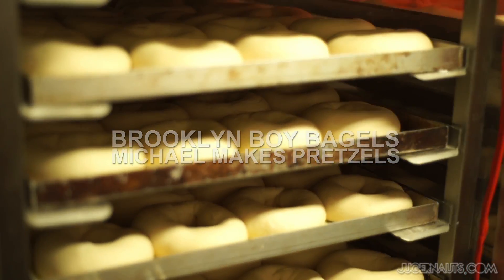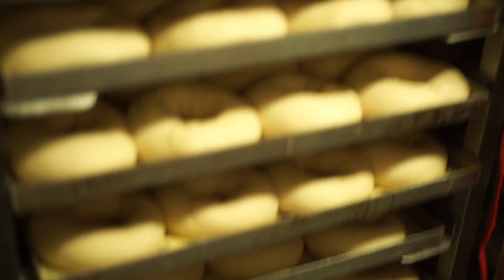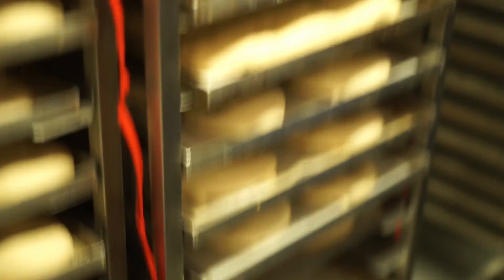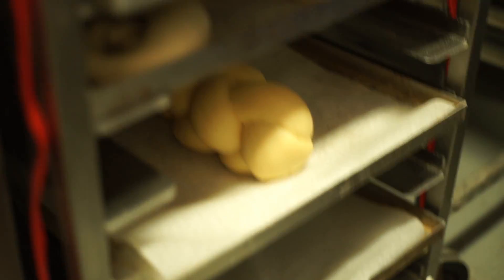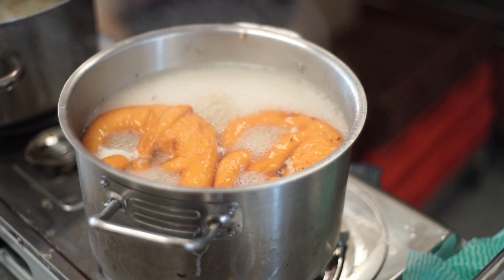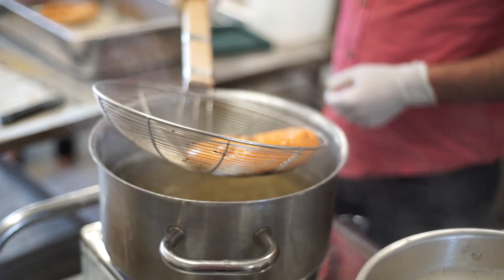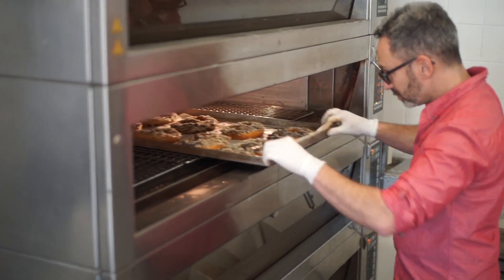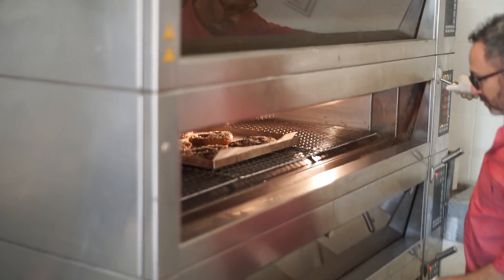Brooklyn Boy Bagels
We visit Brooklyn Boy Bagels in Matraville and watch Michael prep some pretzels.